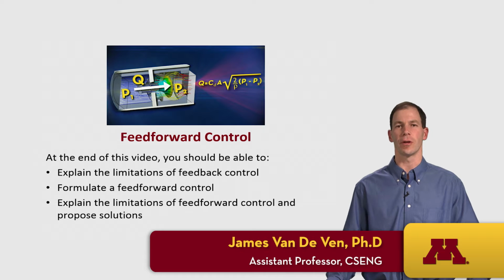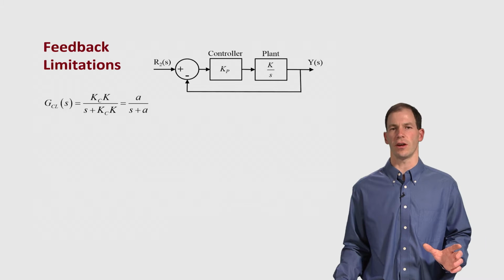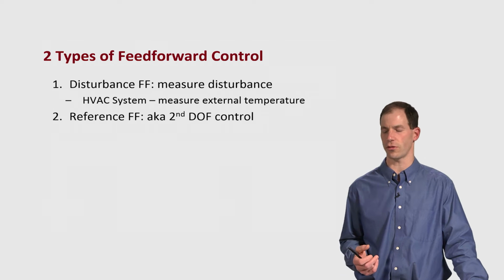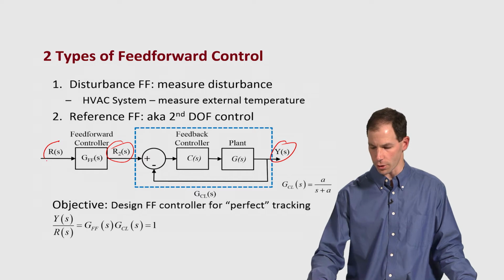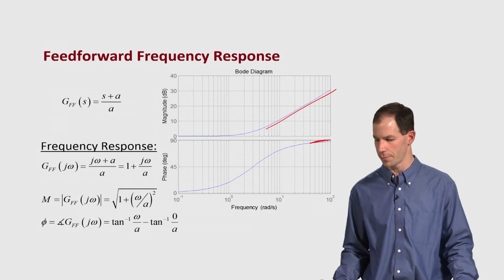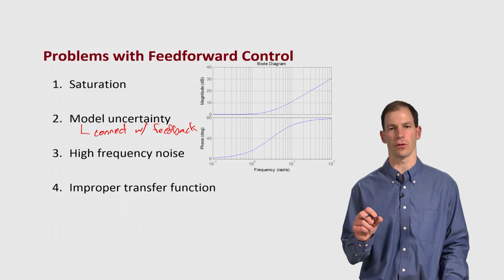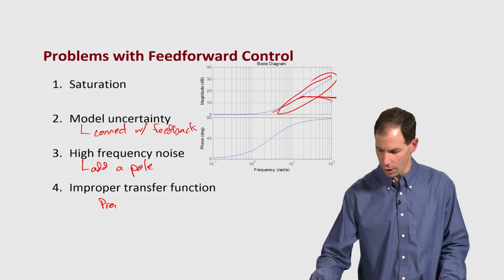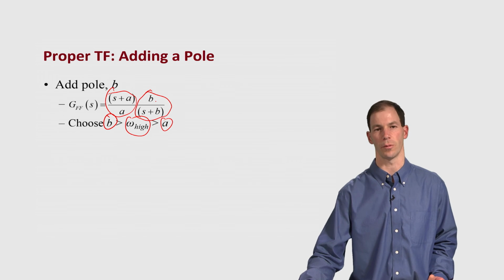ME 4232: 11.1